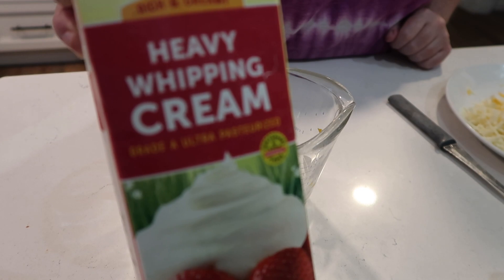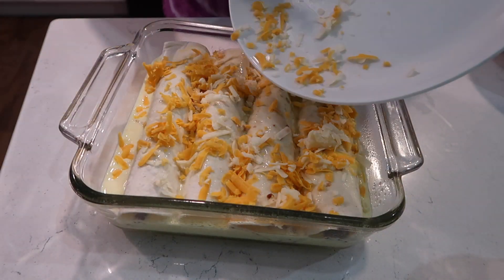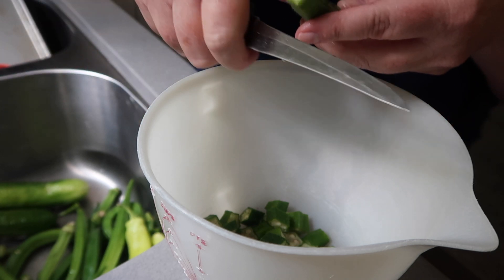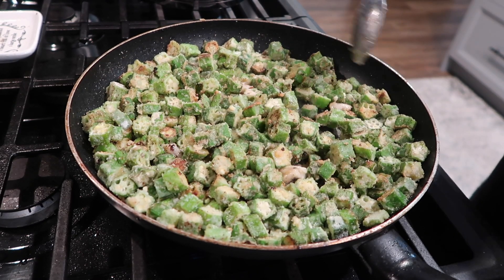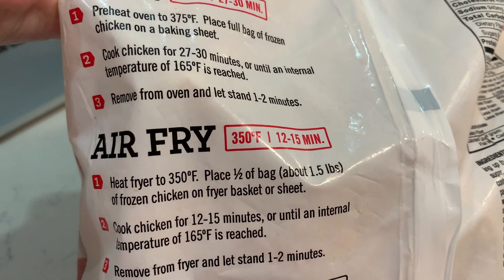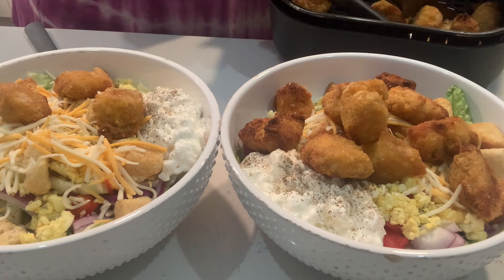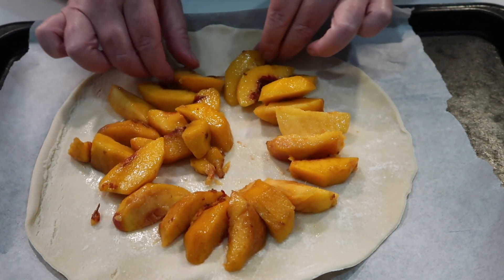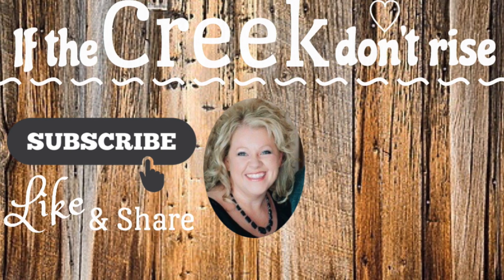WHAT'S FOR DINNER | GARDEN FOOD | PEACH GALETTE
I hope you find some inspiration from this week's video!
Everything was easy, delicious, & quick to prepare.
You definitely should try the BREAKFAST ENCHILADAS ... so yummy.
I hope you enjoy the whole thing, including a wonderful dessert at the end!

In this video, you'll see:

-Breakfast Enchiladas
-Garden Supper with fresh okra, green beans, smoked sausage,
sweet corn & more
-Spaghetti and meatsauce with TJ focaccia
-Southern fried chicken bites on a loaded garden salad
-Peach Galette